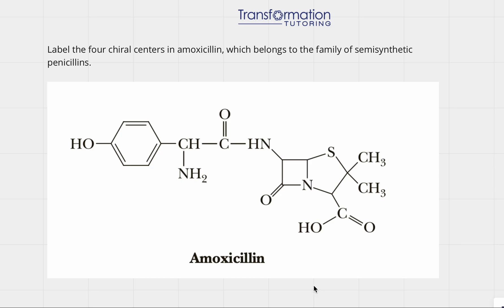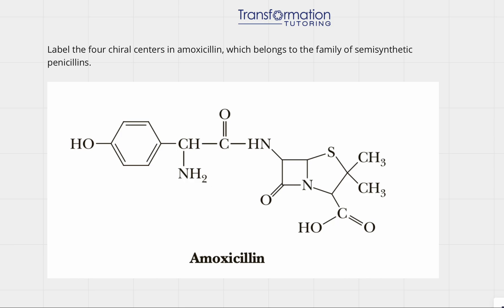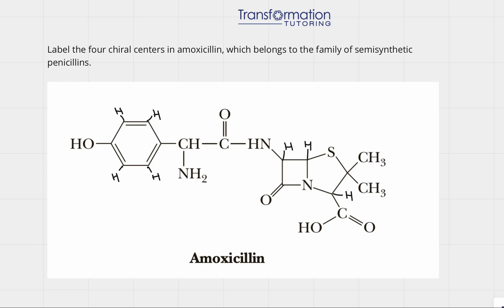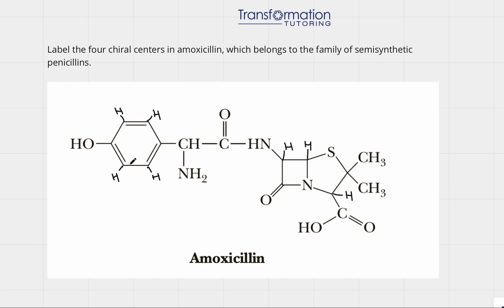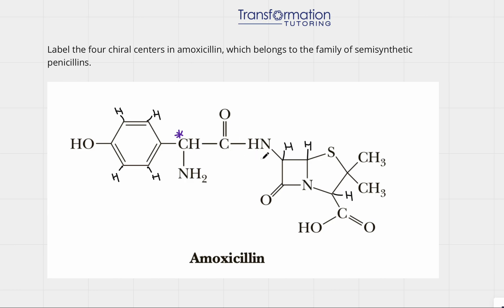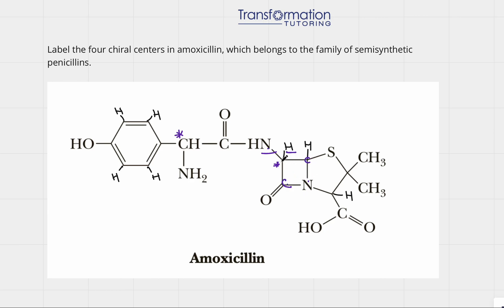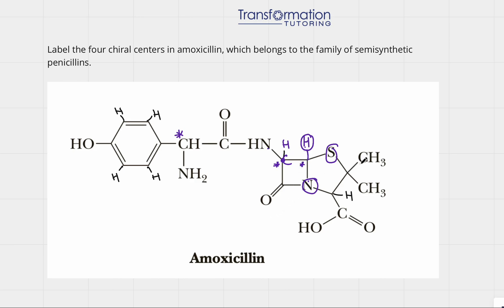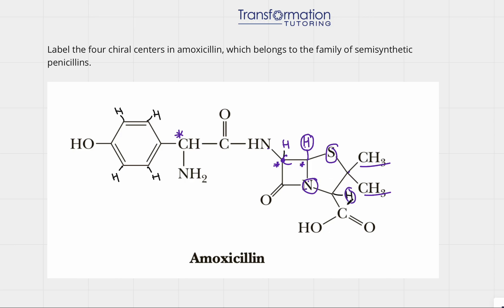Label The Four Chiral Centers In Amoxicillin: Orgo Made Easy And Fun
Label the four chiral centers in amoxicillin, which belongs to the family of semisynthetic penicillins.